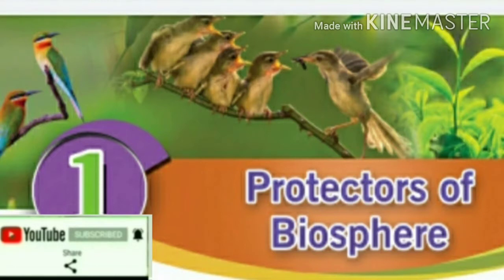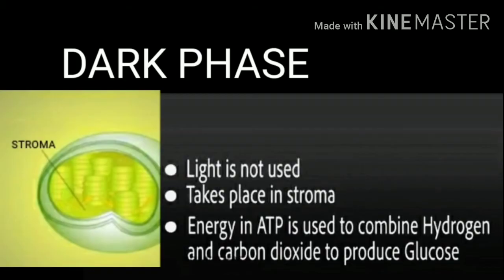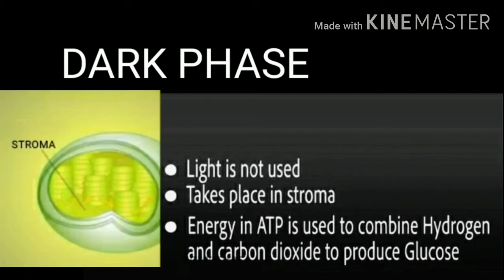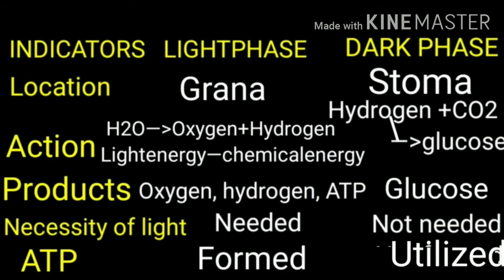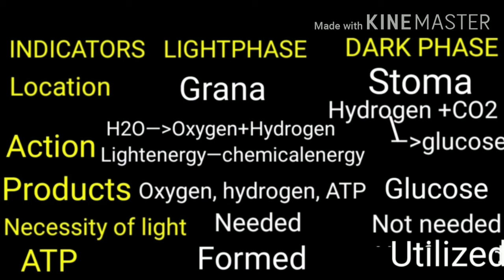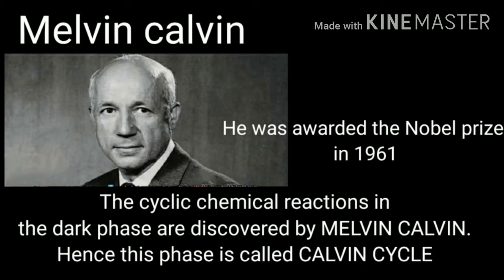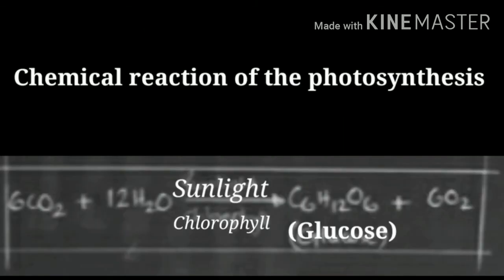DARK PHASE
Protectors of biosphere